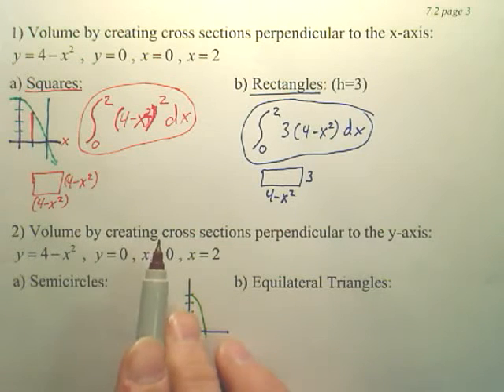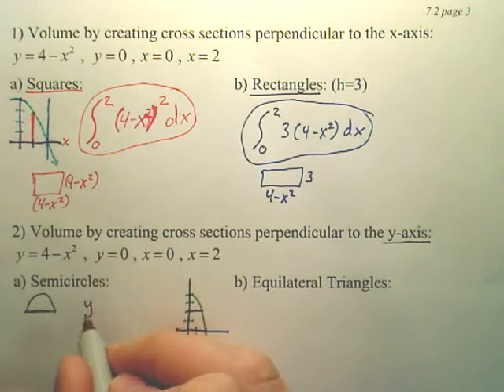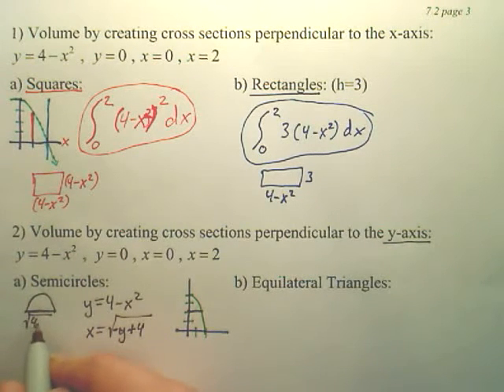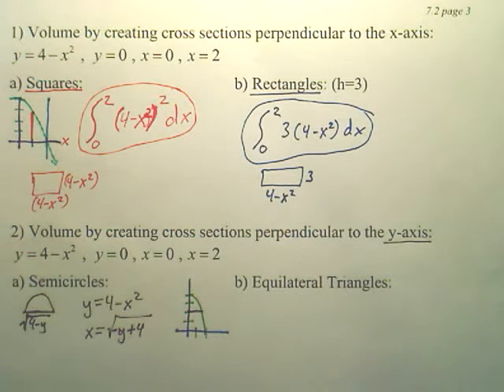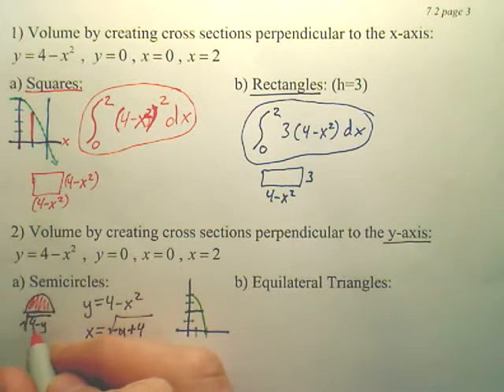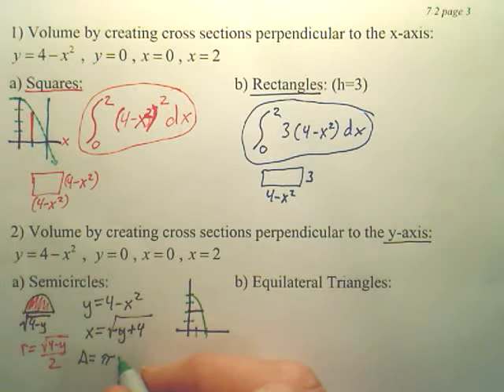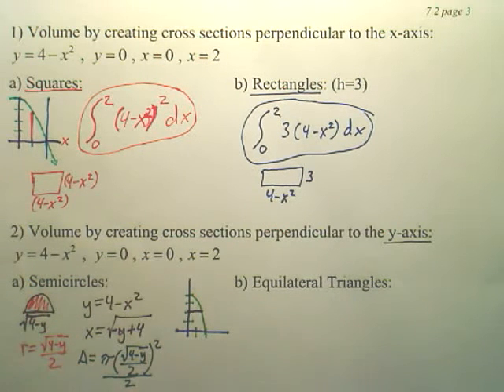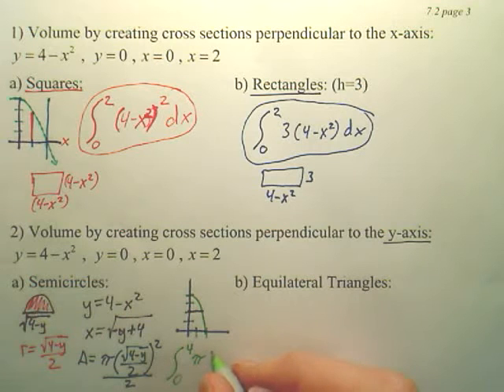Calc 7.2c p2